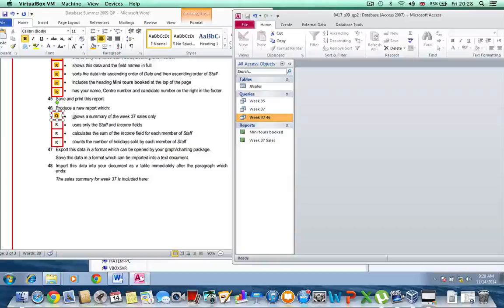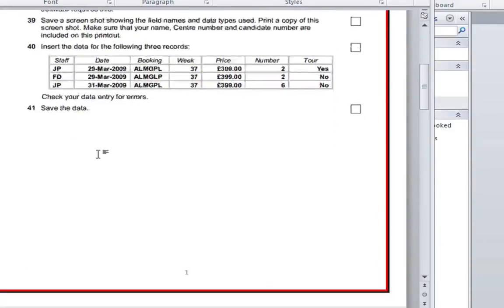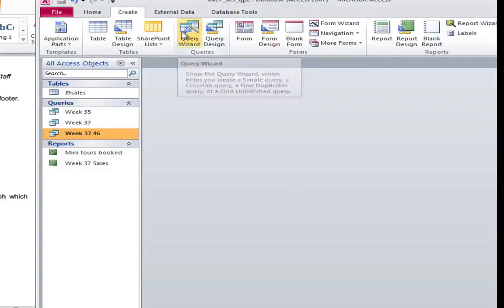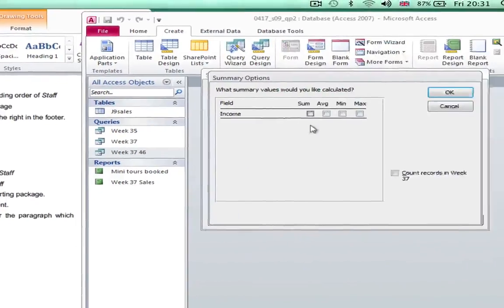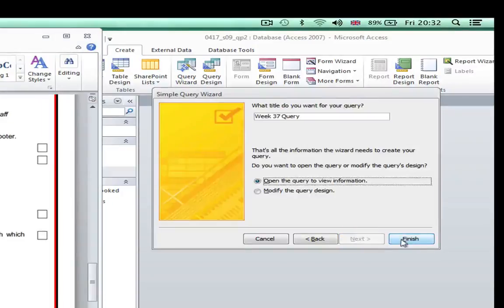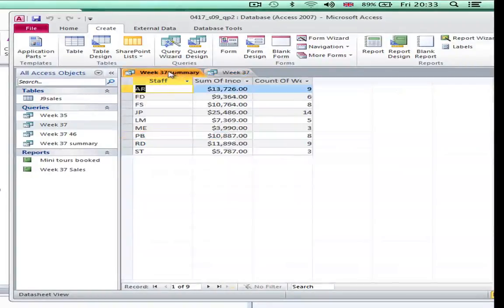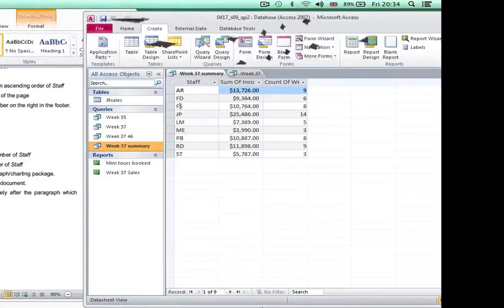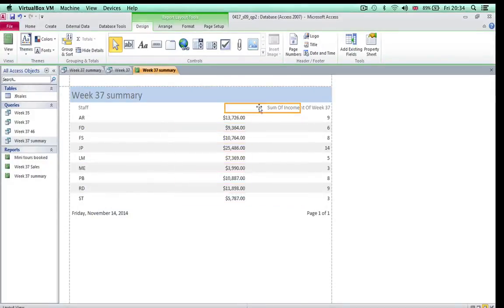Vid 2 Q46 summary query and report